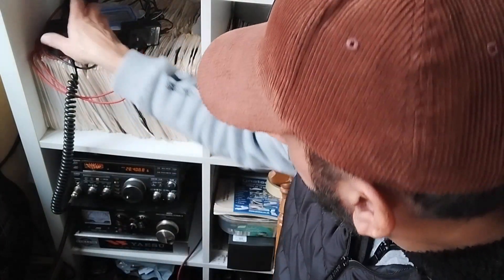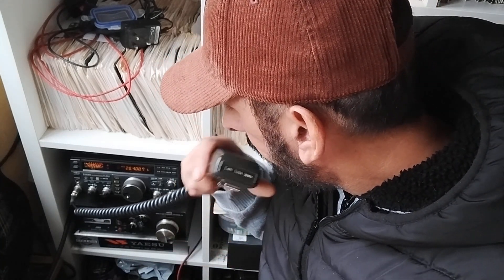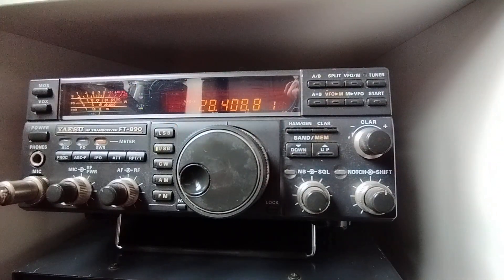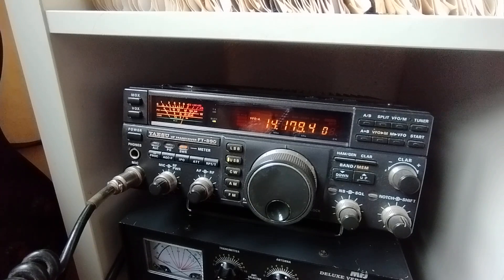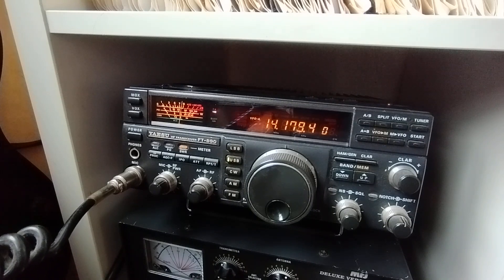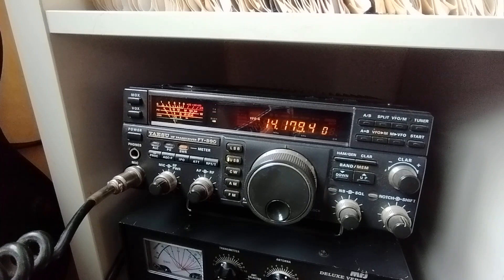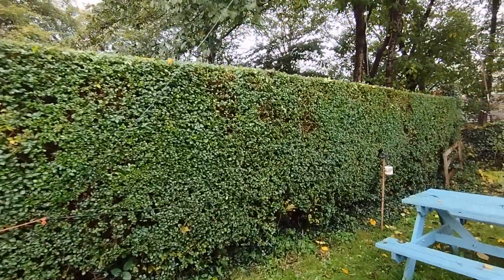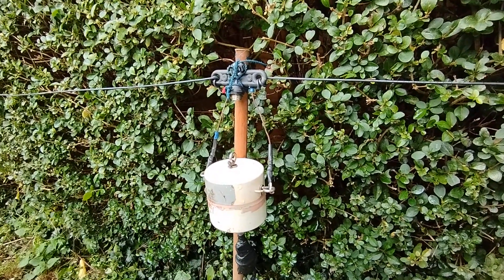Homebrew Delta Loop pt 3 - Final SWR adjustments and Test - 100 Watts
The last chapter of my homemade Delta Loop. today I shortened the length from 72 Feet to 68 feet. I added a stake to house the centre feedpoint and configured the shape to a steeper triangle.
using 100 watts with swr 1:1 on 10 and 20m I demonstrated the delta loops performance without needing an ATU.
The antenna is working really well on 40m as well as 17, 15 and 12m. using the ATU to trim down the SWR.

I will be trying out a 40m sized Loop in the near future. 73 have fun with your own experiments.